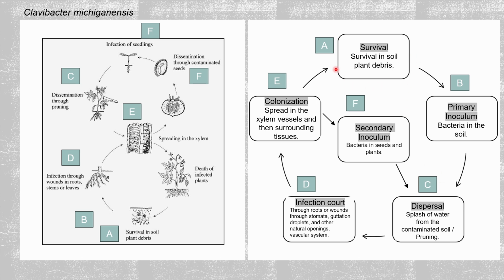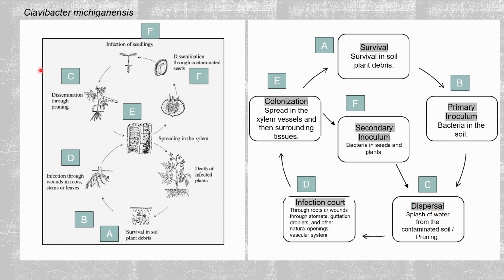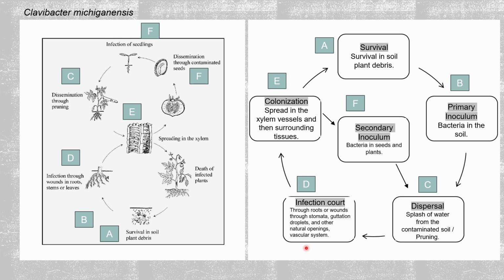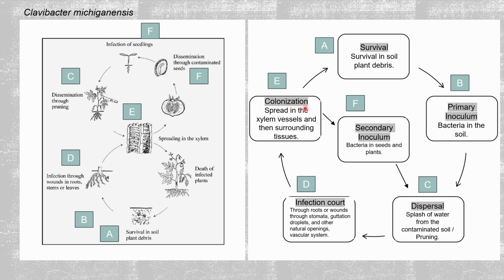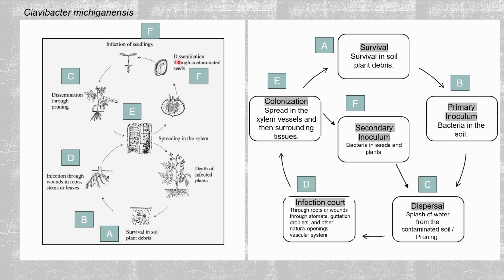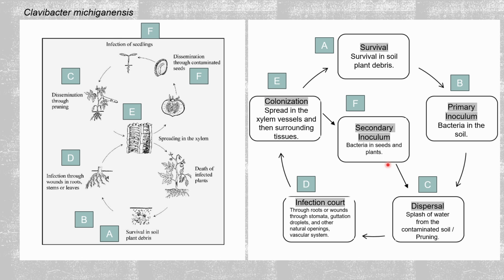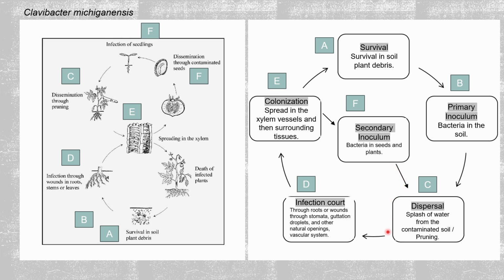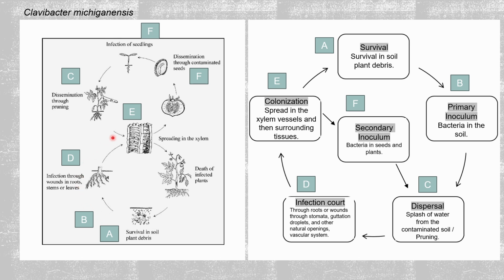Disease cycle Clavibacter Michiganensis